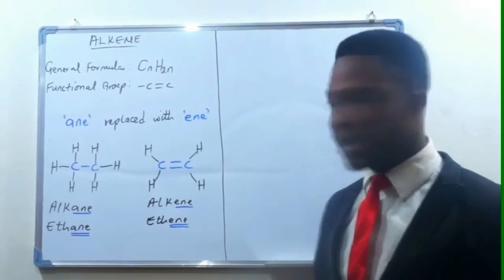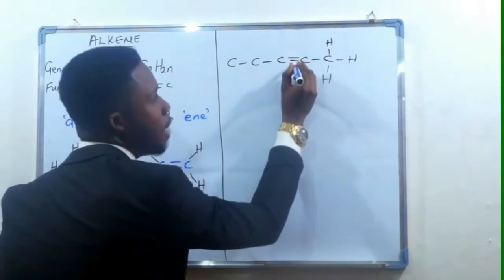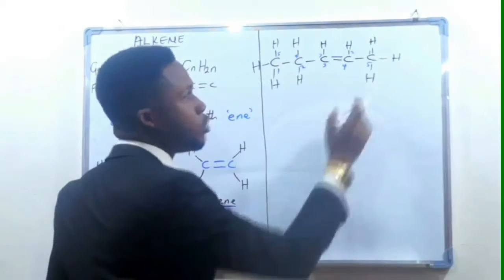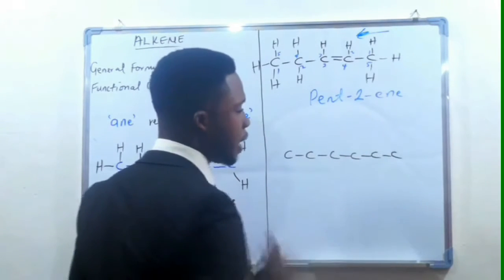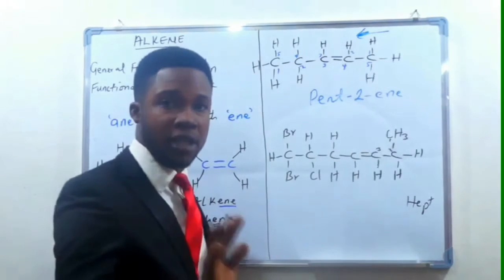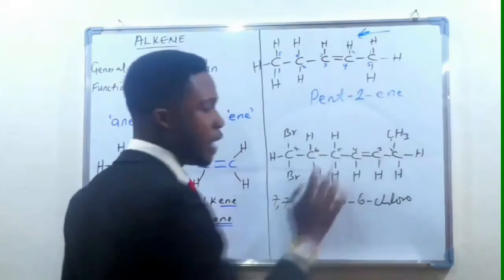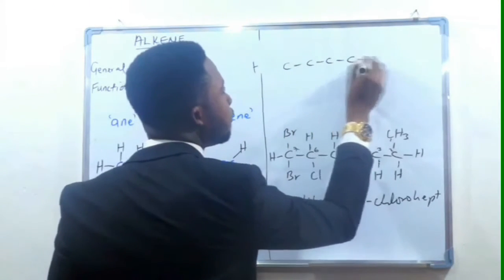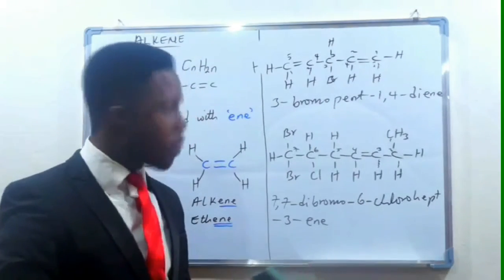Naming Alkenes (Double bonded organic compounds)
It's a step-by-step easy way to name the compounds of Alkenes